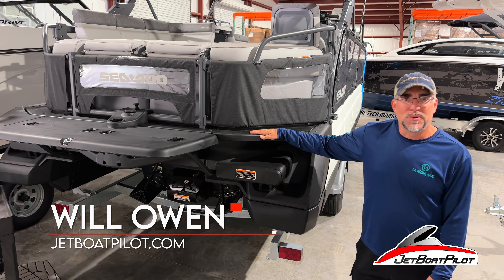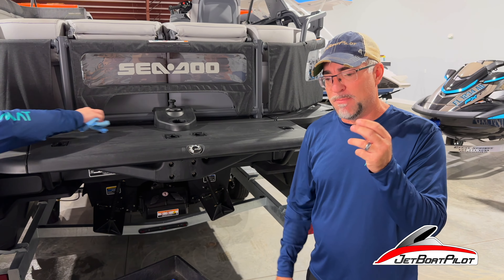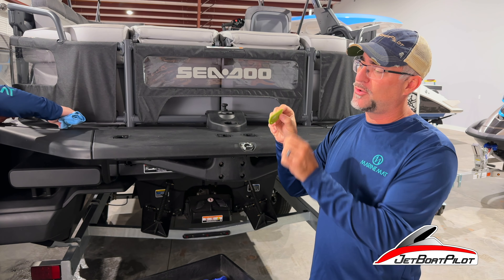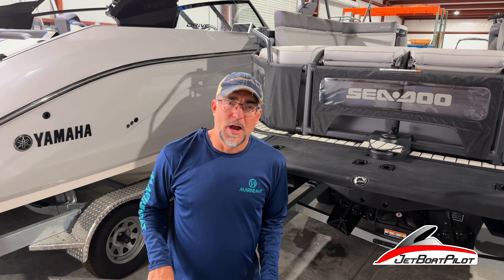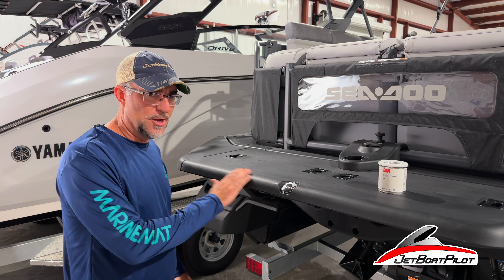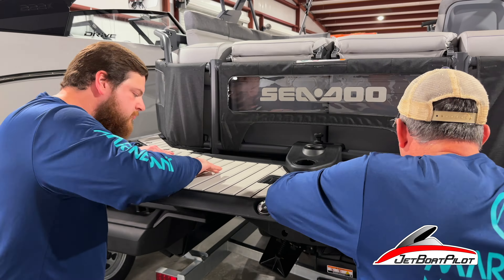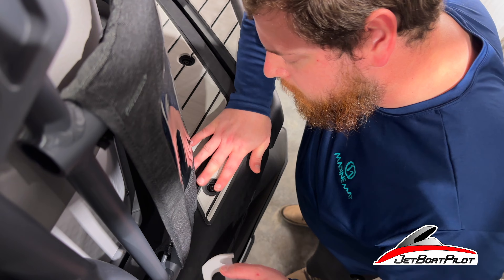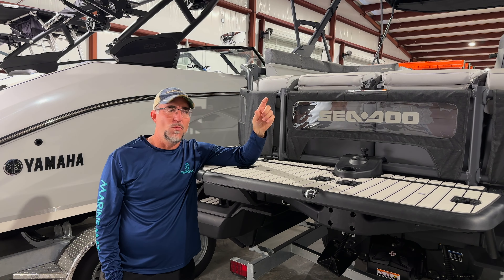No More Slip and Fall | Simple Easy Marine Mat Install on SeaDoo Switch Swim Deck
In this video we show you step by step how to install Marine Mat Non-Skid traction mat on your SeaDoo Switch Swim Deck! (Or any boat!)

If you're going to install Marine Mat and want to use Primer 94, here's an in-depth install guide: